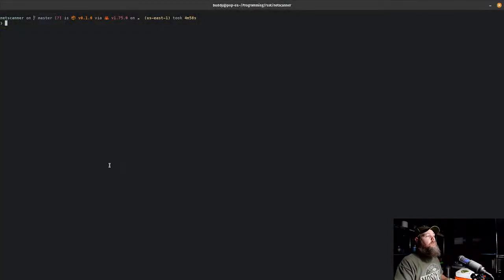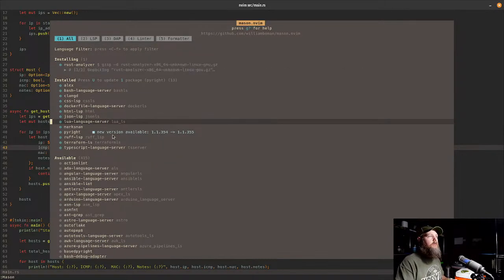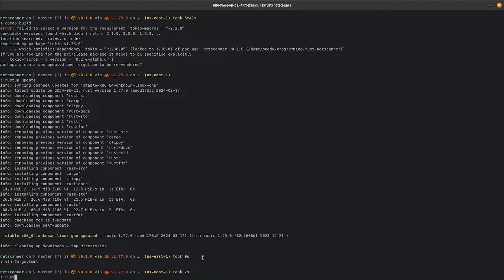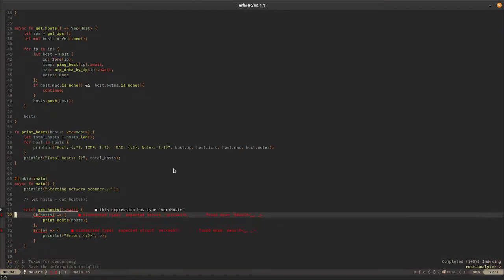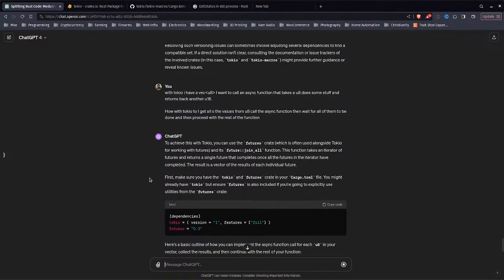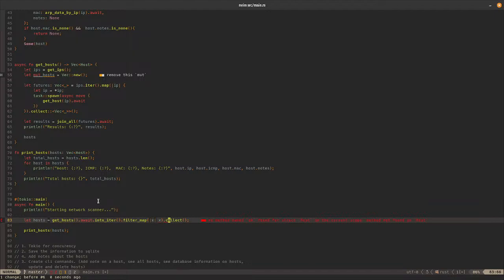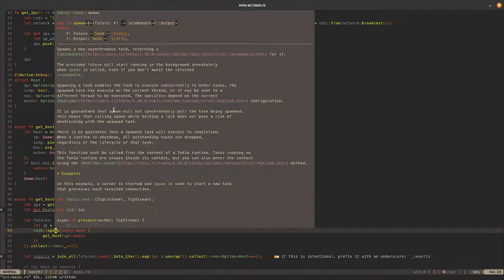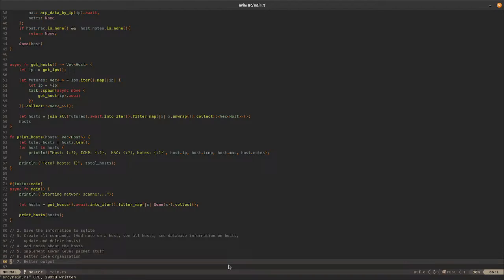Integrating Tokio into our Network Scanner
We will add Tokio to our network scanner to have concurrent scanning of the local network. And then move on to saving that data to a database.